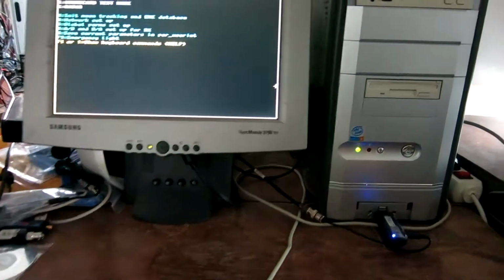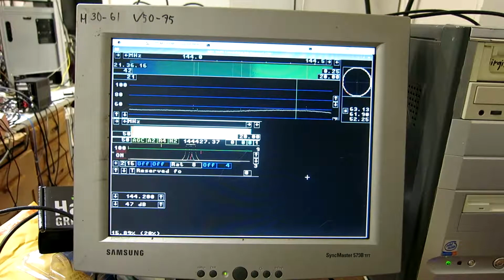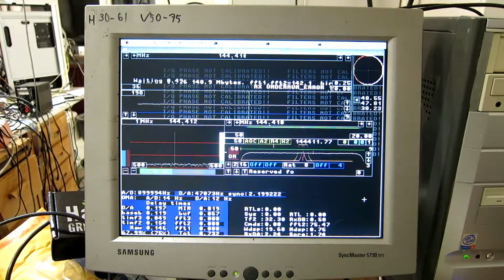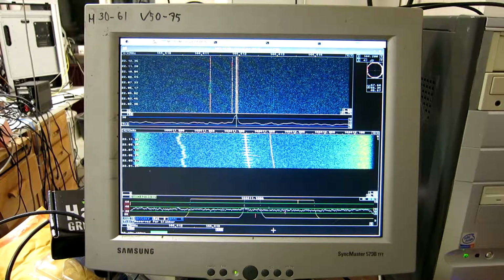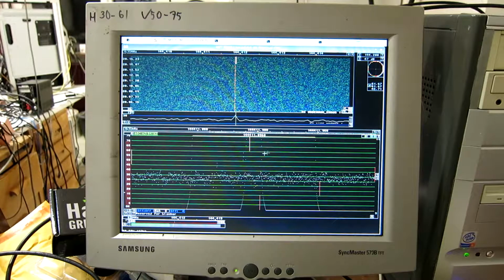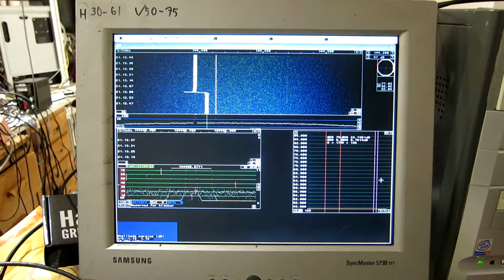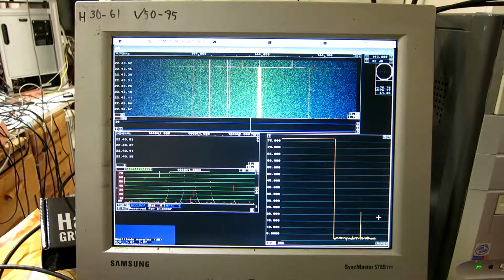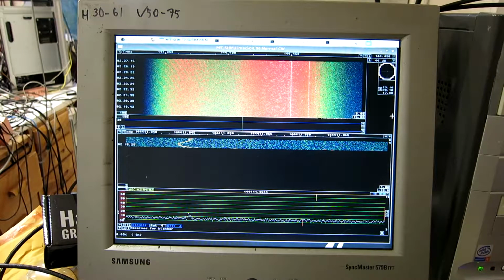p4senswaterf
Here Linrad is set up to display extremely weak signals on a Pentium 4 with an rtlsdr dongle. By carefully selecting parameters one can get full performance with the second FFT at a sampling rate of 900 kHz. At a sampling rate of 300 kHz the dynamic range is 6 dB lower, running without the second FFT gives a CPU load of only 5% on the Pentium 4.